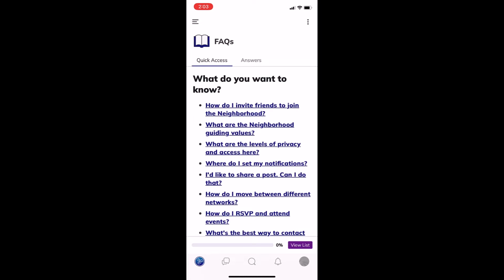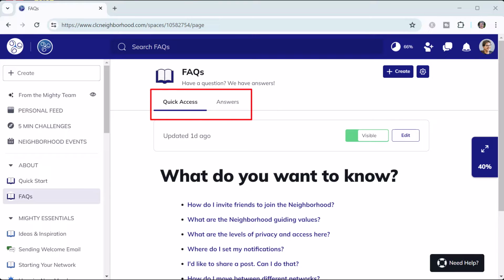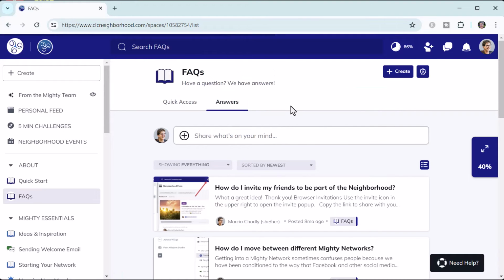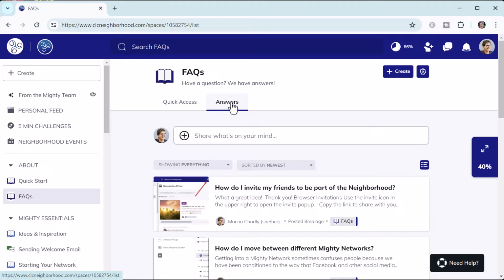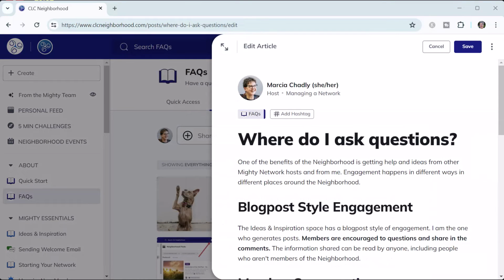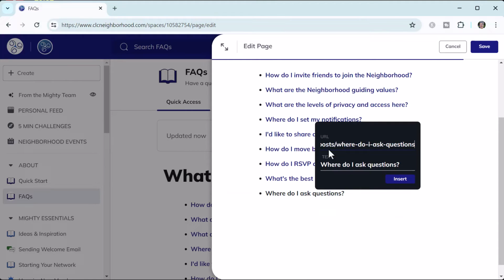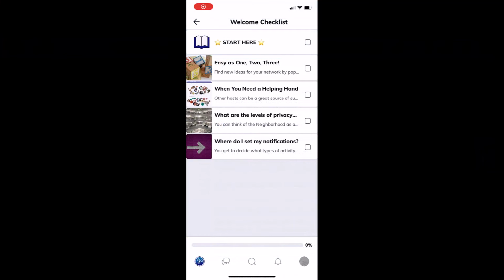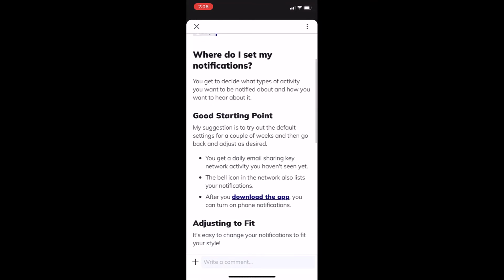Mighty Networks Tutorial: Build a Great FAQ space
Learn how to build a great FAQ space in your Mighty Networks community with this easy tutorial. We'll walk you through each step, showing you real examples of how to set up a space where members quickly get the answers they need. Plus, learn how this FAQ space can make your Welcome Checklist even better. Follow these simple steps to make your online community more welcoming and easier to understand.

Want my help with your network?

00:00 Mighty Networks Tutorial: Build a Great FAQ space
00:29 Using an example FAQ space in the Mighty Networks app
01:00 Building an FAQ space with activity feed and page features
01:50 Adding FAQs to the space
02:16 Adding FAQs to the Welcome Checklist
02:49 What FAQs to include
03:15 Mighty Networks help and consulting